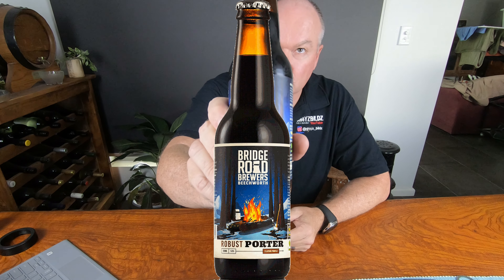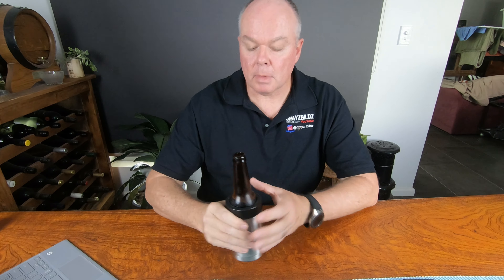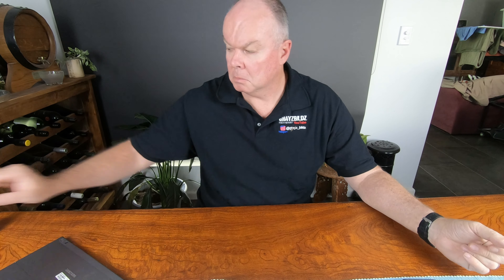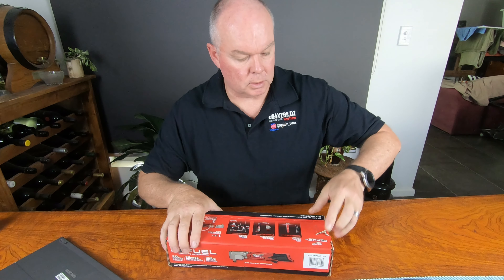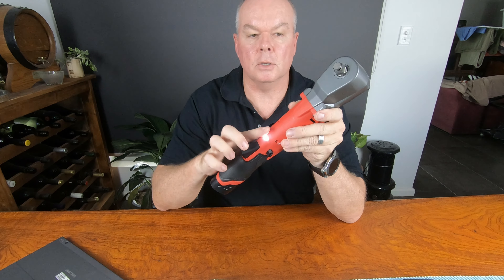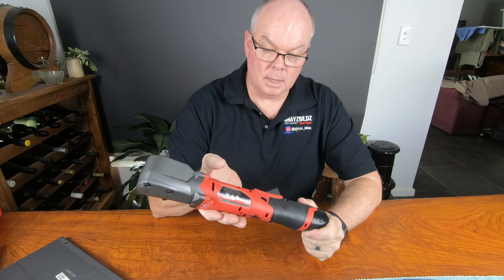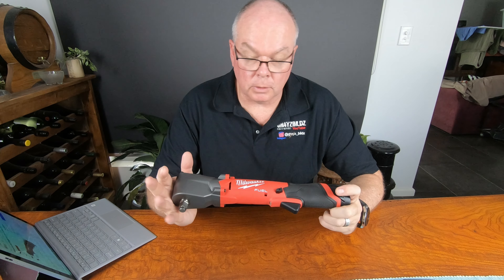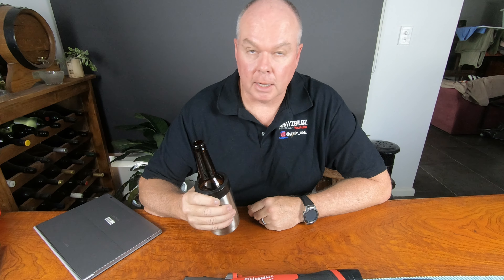Unboxing and Review Milwaukee 1/2 right angle impact wrench FriBaT 01 Jan 21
Happy new years! In this FriBaT I unbox and review my new Milwaukee M12 1/2" drive right angled impact wrench and another Bridge rd brewery beer, their Robust Porter